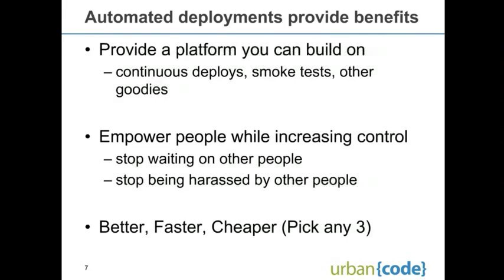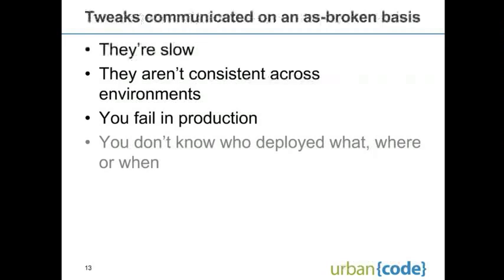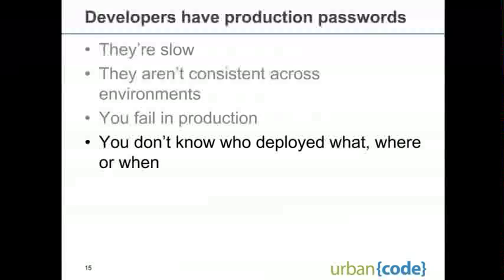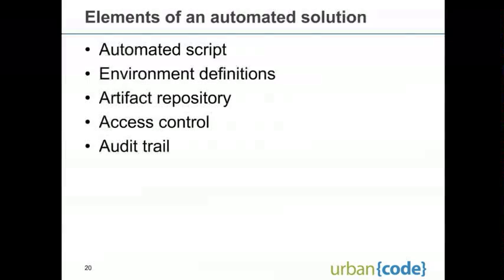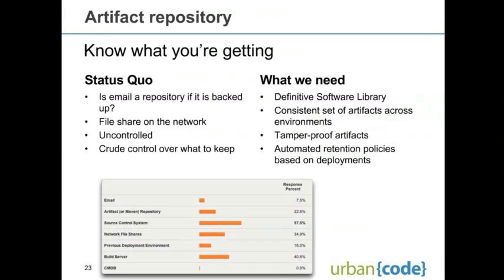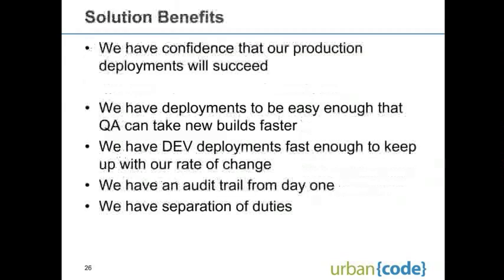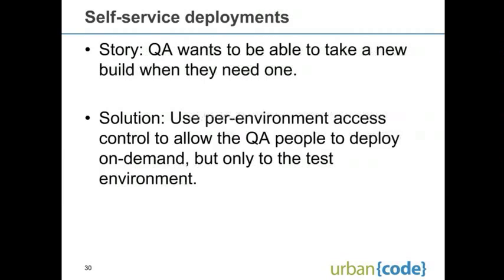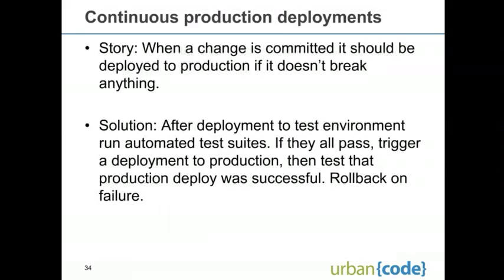Death to Manual Deployments! Achieving Consistent Deployments Across Environments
Do your software projects stumble over the deployment hurdle? If so, you are not alone. Many software projects struggle achieving consistent deployment across their environments -- from Test to UAT to Staging to Production. Successful deployments must account for differences between environments; coordinate development teams and environment owners; balance schedule pressures; and create the requisite audit trail. When these challenges are compounded by error prone, inconsistent and inefficient manual processes, achieving a consistent deployment can seem impossible. The cost of this struggle is lost time, late breaking defects, and uncertainty.

The good news is that you do not need to choose between a careful, rigorous approach and speedy but slapdash one. It is possible to implement a solution that provides consistency and audit trails while improving productivity for your release engineers, operations personnel, and testers. In this webinar, we go beyond the whys of consistent automated deployments and examine best practices, helpful tools and common pitfalls encountered when seeking consistent deployments across environments.

Join us in this webinar to learn:

    * the pitfalls of manual deployments;
    * cultural barriers to improving deployment processes; and
    * best practices, such as self-service deployments.